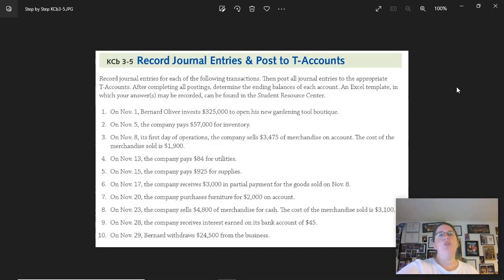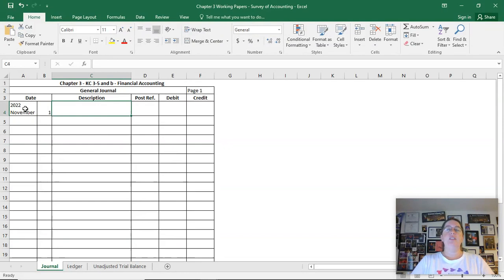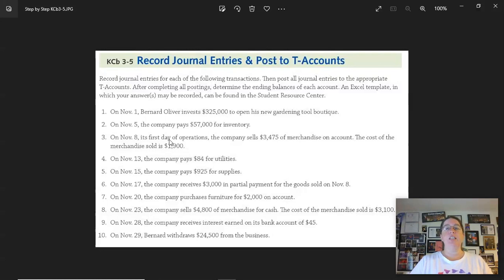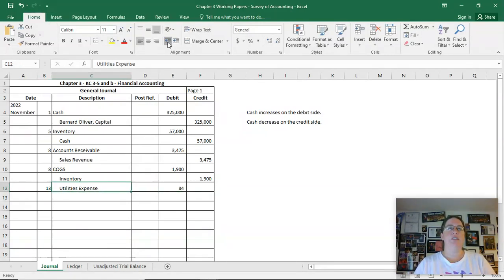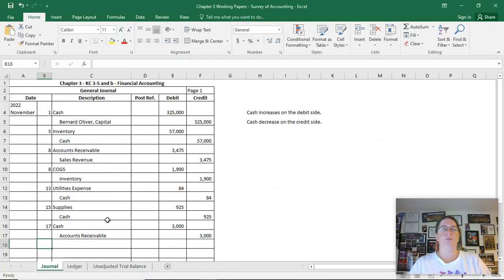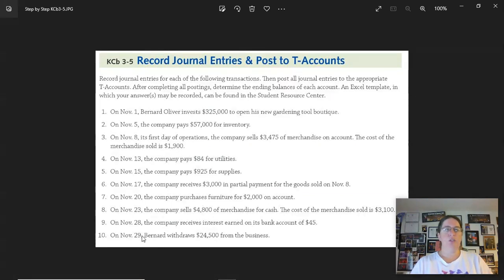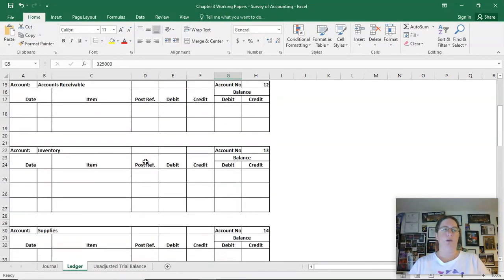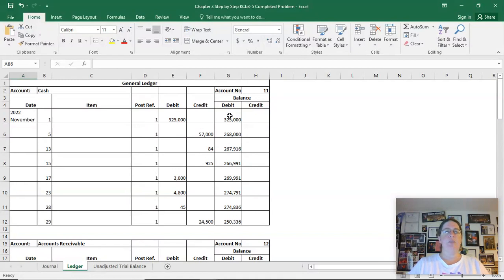Survey of Accounting Chapter 3 Knowledge Check 3 5